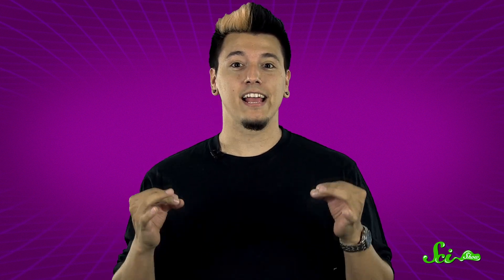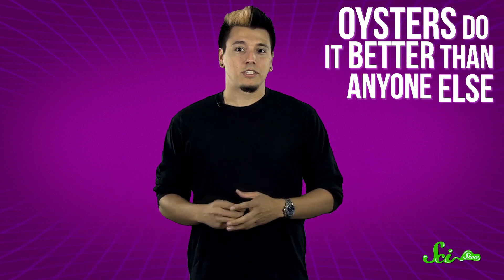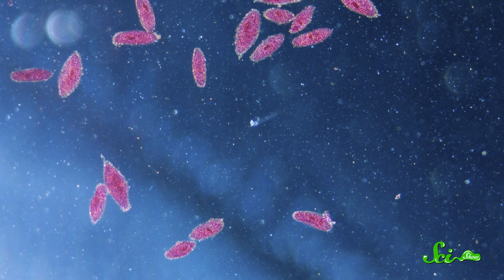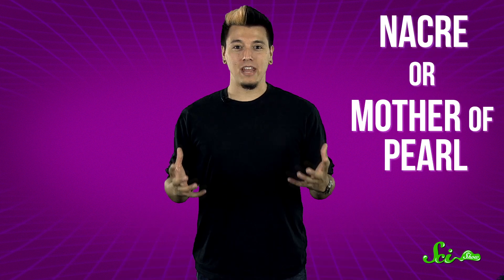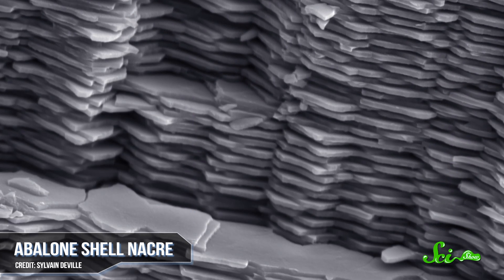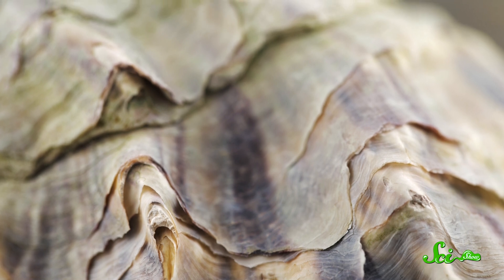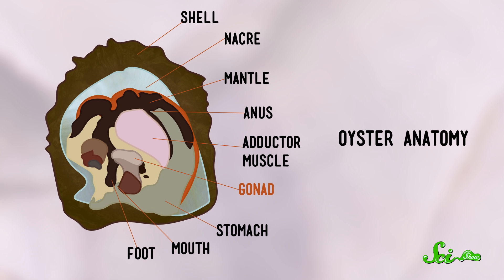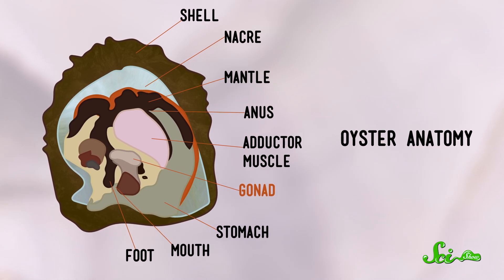How Do Oysters Make Pearls?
Quick Questions gives you the low-down on how oysters turn a tiny bit of gunk into a lovely, valuable pearl.